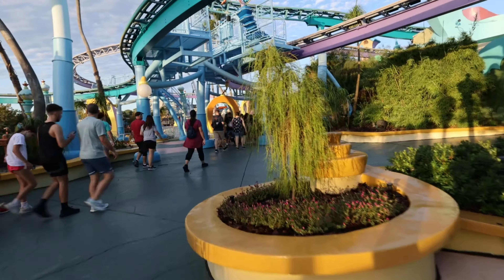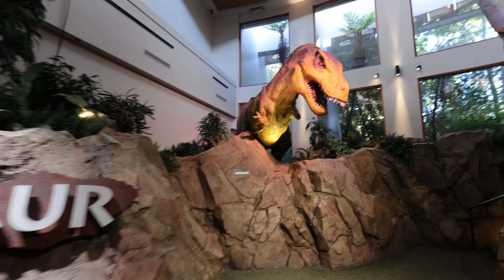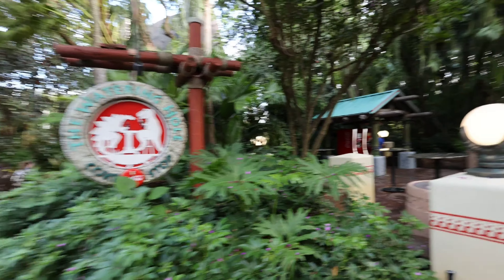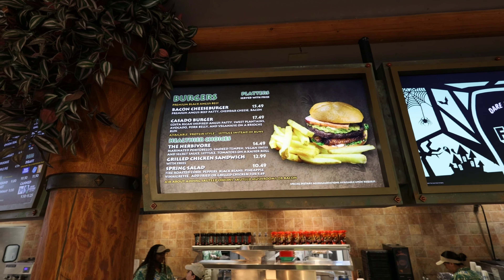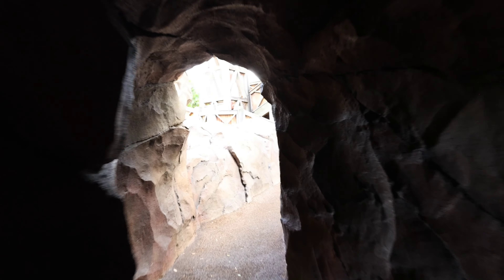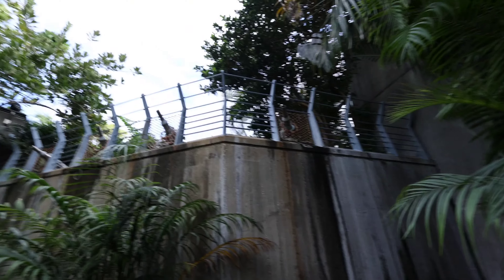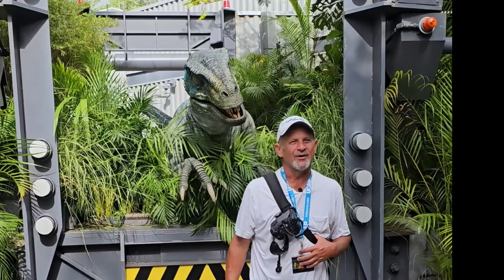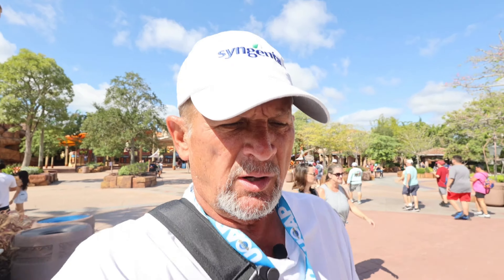Explore Jurassic Park At Islands Of Adventure Universal Florida On This Walking Tour!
Come explore Jurassic Park at Islands of Adventure in Universal Florida.  We take a walking tour of Camp Jurassic and The Discovery Center.